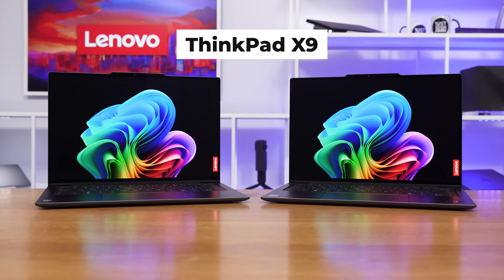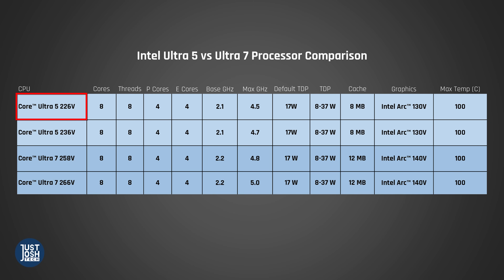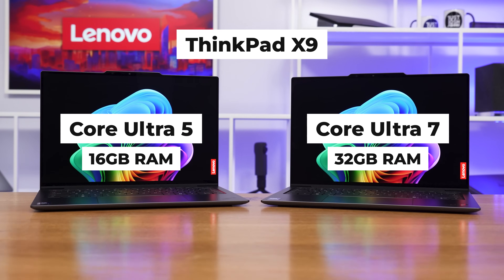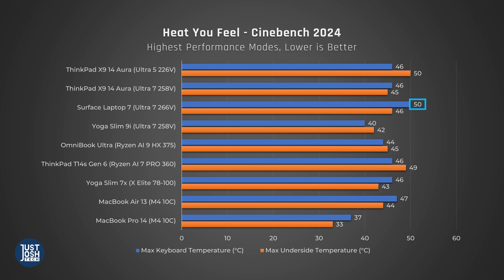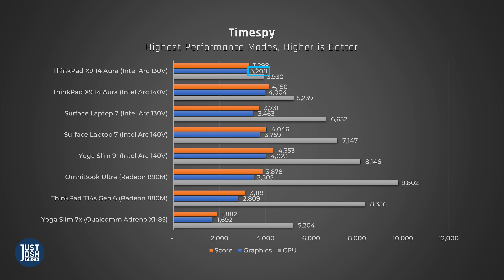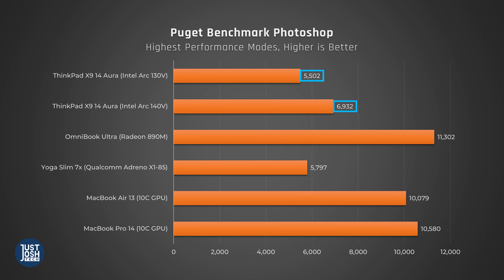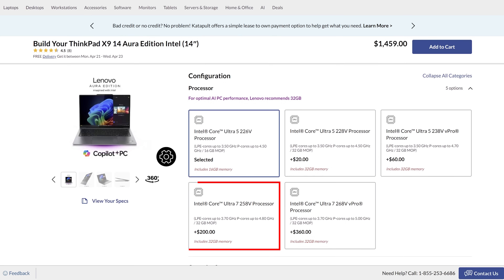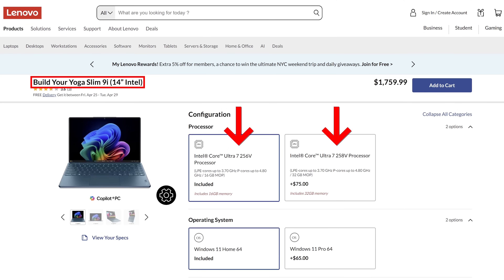Intel Core Ultra 5 vs Ultra 7 – What’s the REAL Difference?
► Timestamps

00:00 Intro
01:18 CPU Explanation
02:24 CPU Performance
04:20 Heat & Fan Noise
05:19 GPU Performance
06:56 Creative Tasks
07:15 Battery Life
08:04 Pricing
09:09 Conclusion